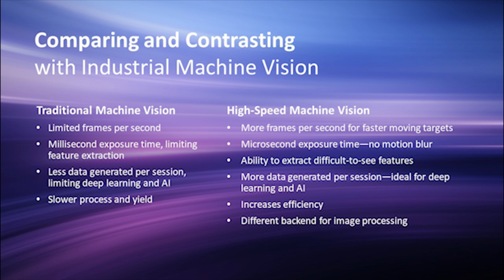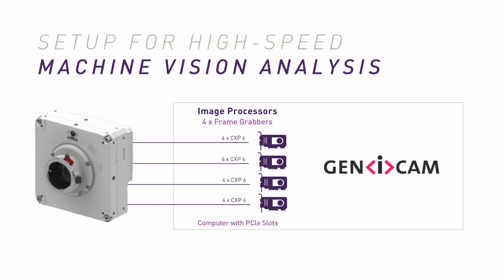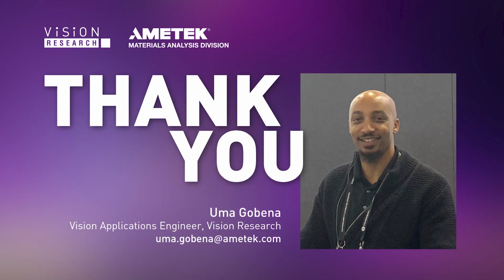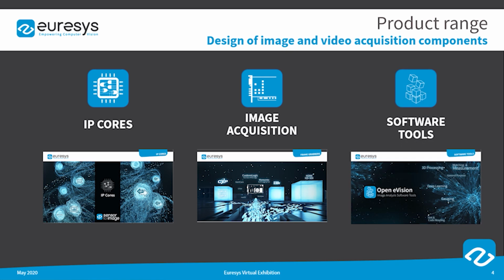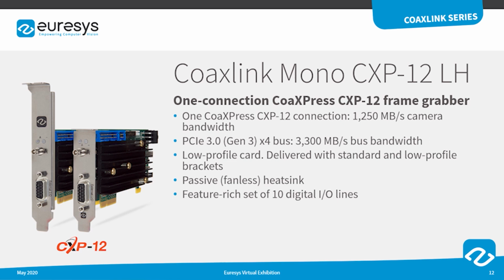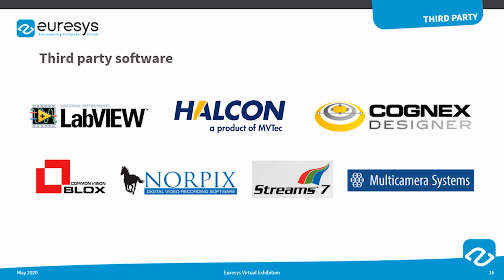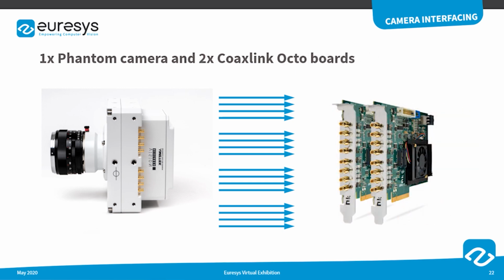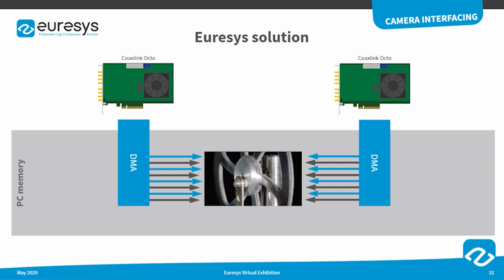Expanding Traditional Machine Vision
Euresys and Vision Research discuss how their combined efforts are expanding the capabilities of machine vision applications.